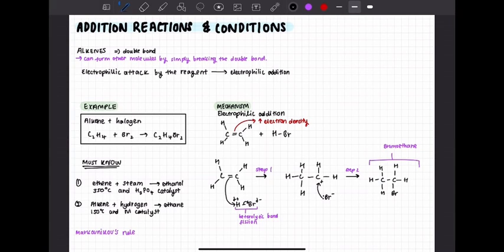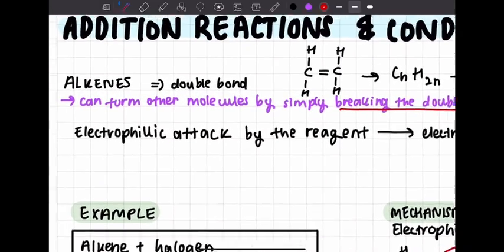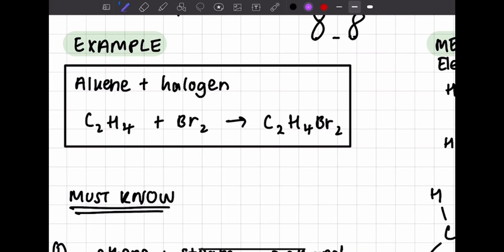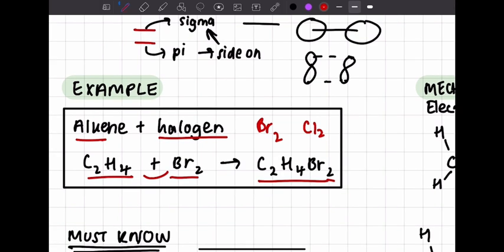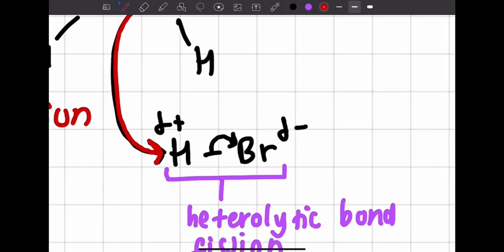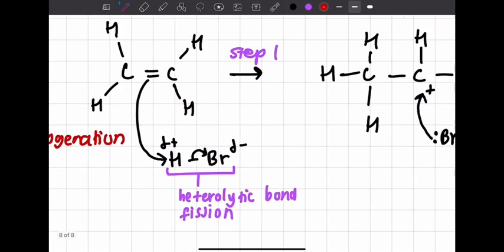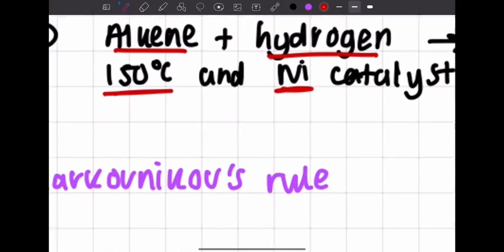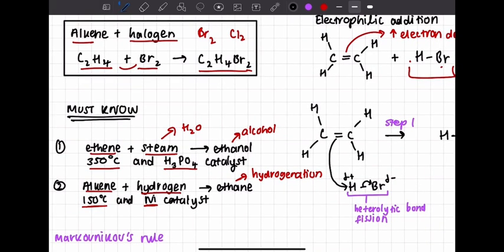IB Chemistry: Addition Reactions and their Conditions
Although electrophilic addition may seem very confusing at first, once you get the hang of it, it can be very fun!

In this video, we cover the basics to addition reactions and go over the details of electrophilic addition reaction mechanisms.